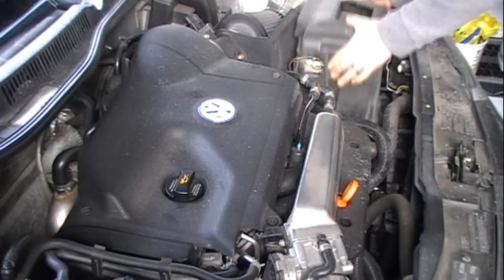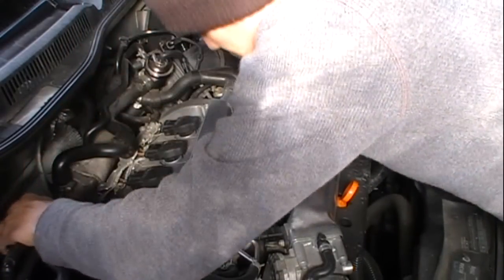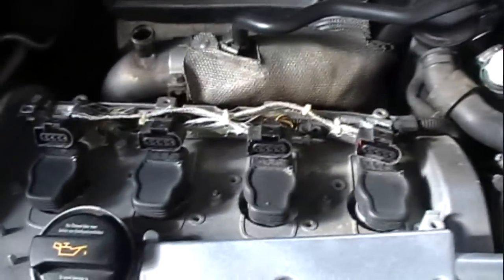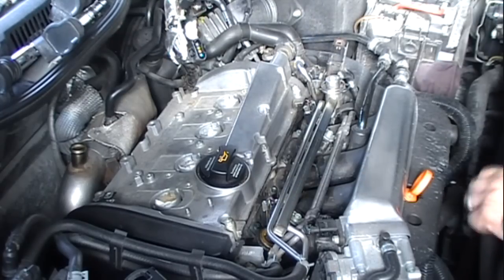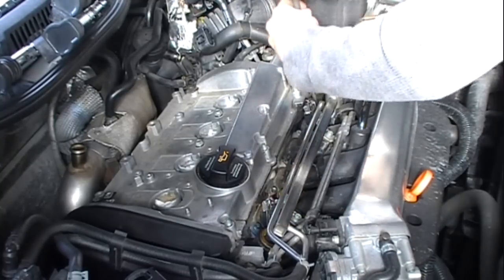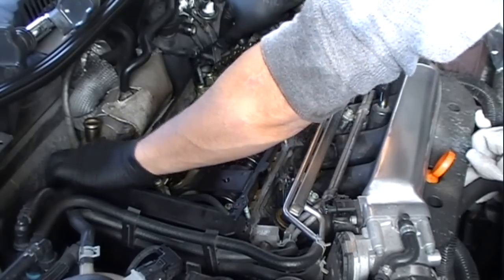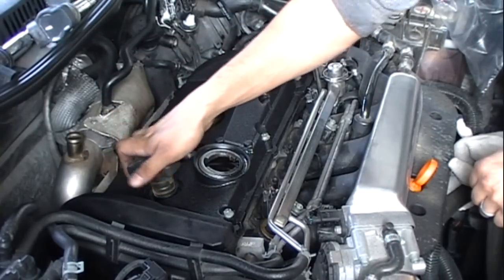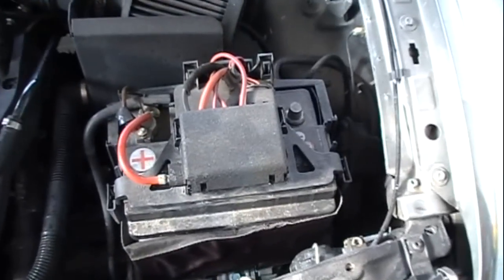VW Mk4 1.8T valve cover gasket D.I.Y.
this was done on an AWP 1.8T. Im not responsible for any damage that you could do to your engine or self.